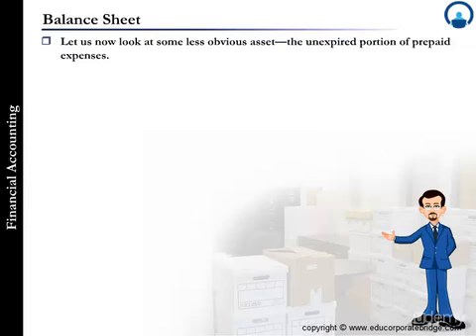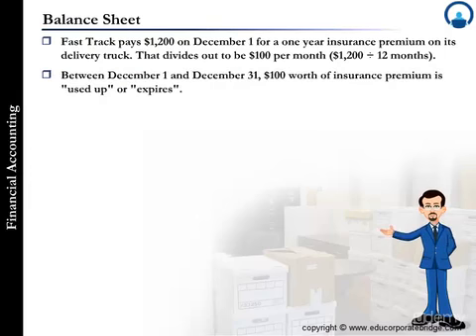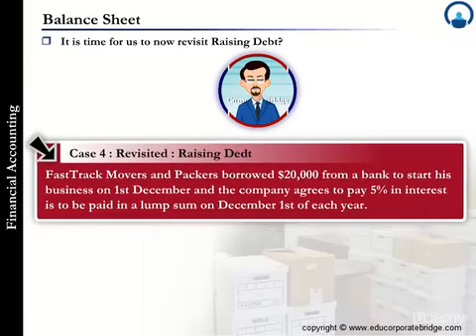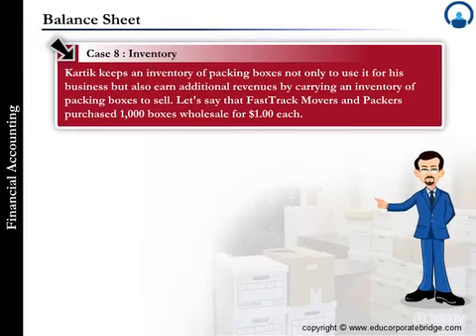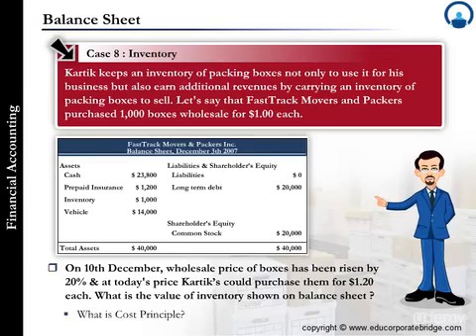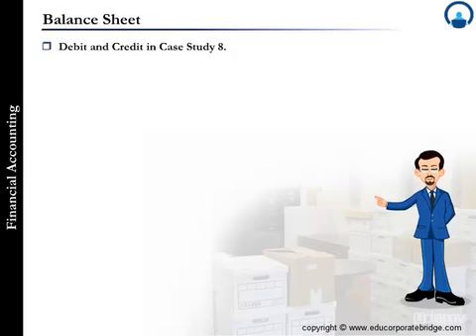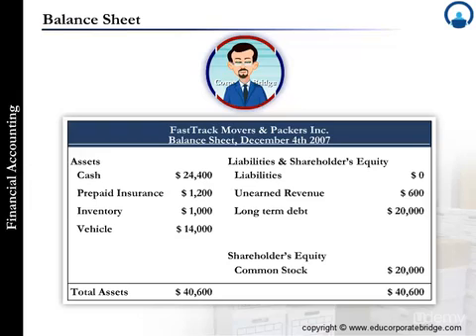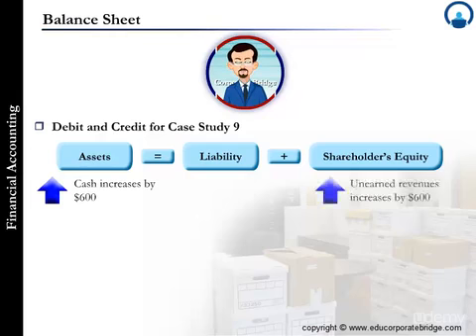7 Accounting for Balance sheet 2